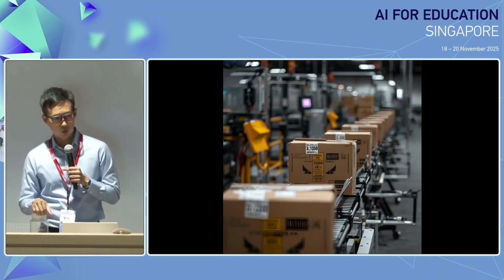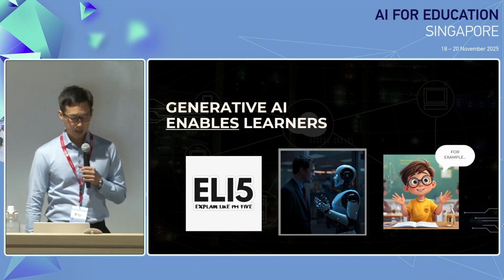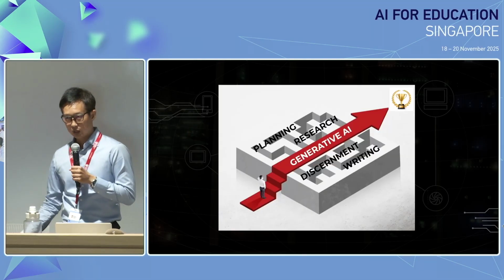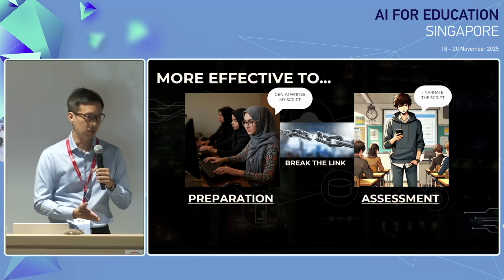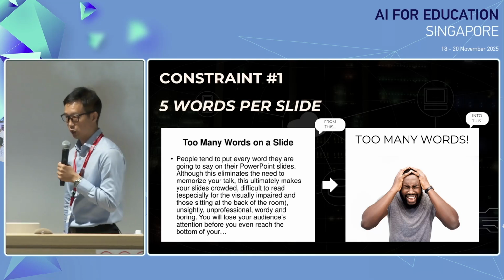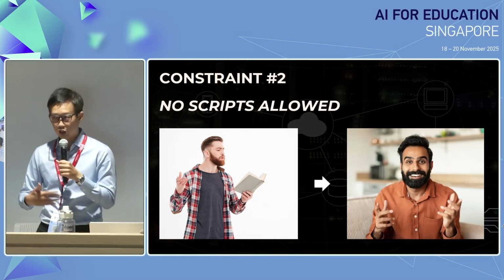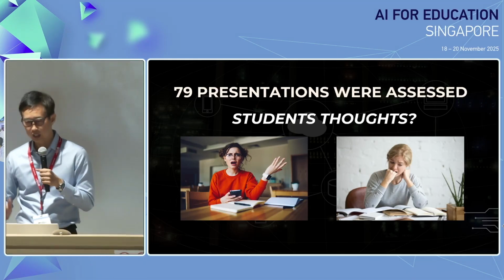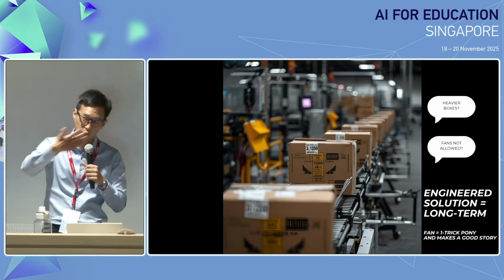Bringing a GenAI crutch to a swimming meet: Decoupling students' GenAI work from assessment criteria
Dr Ricky Chua (NTU)